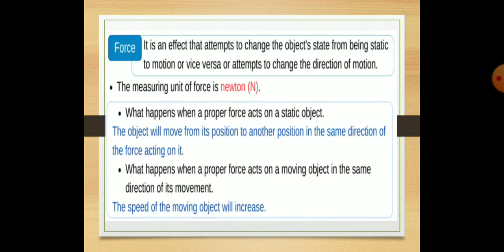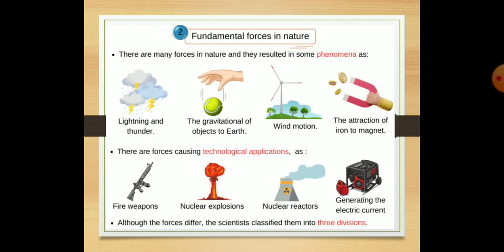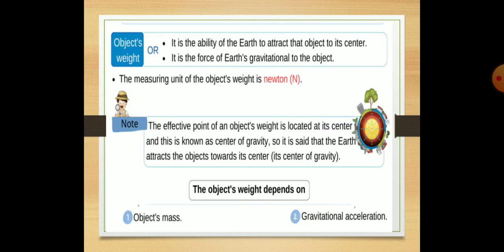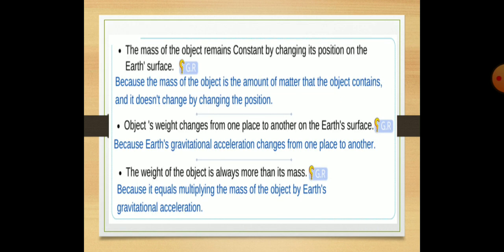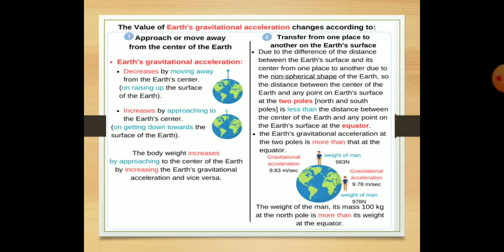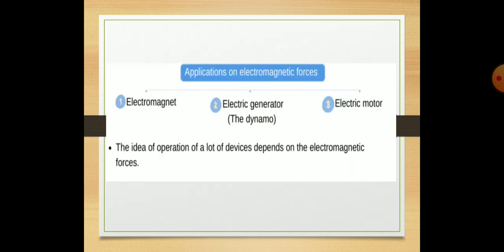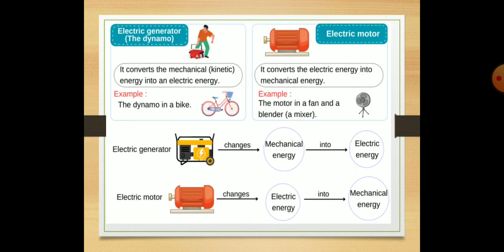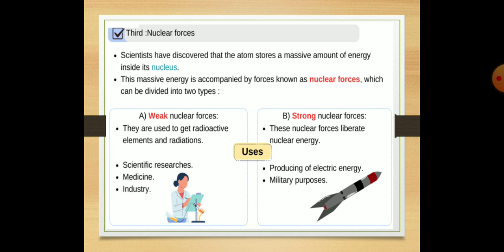Prep 1 ( L 1 U 2 )